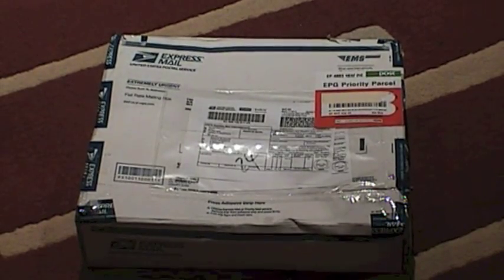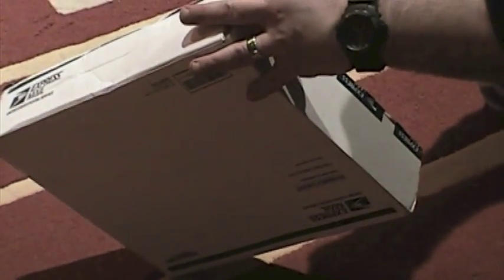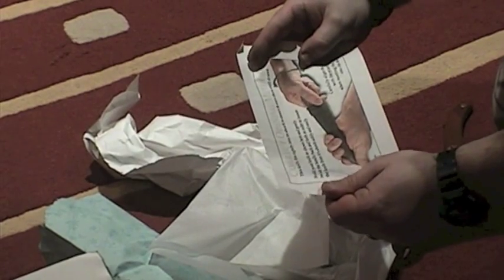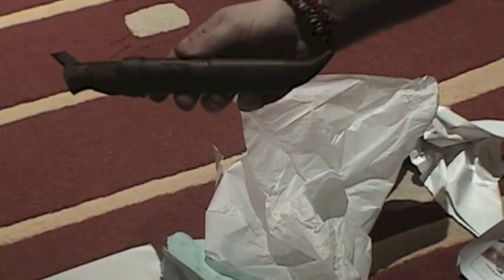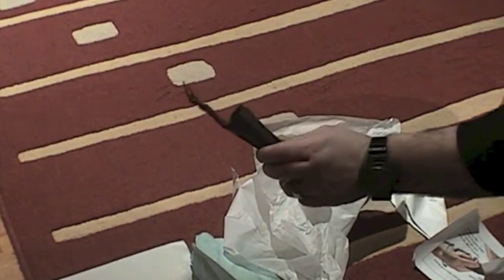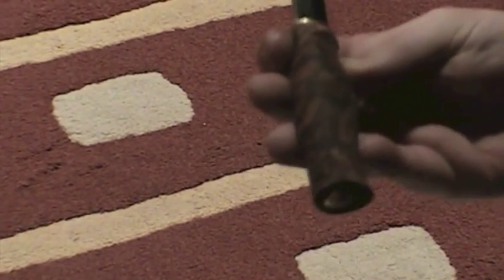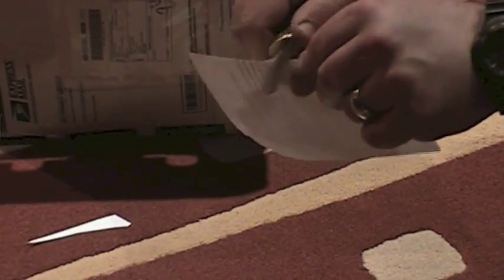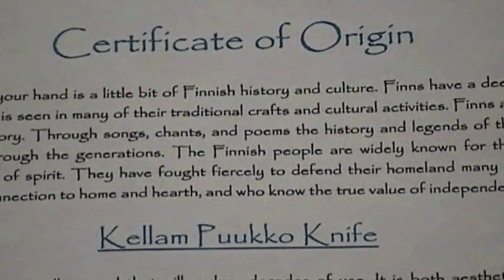Wolverine Knife unboxing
Jade and I team up again to give you "the unboxing" a short clip with a sharp finish (or finnish)